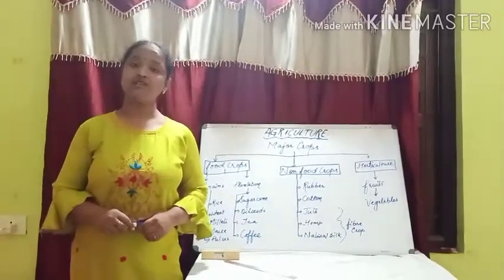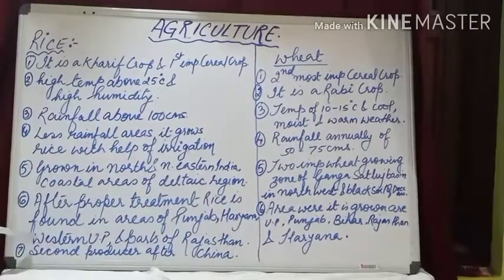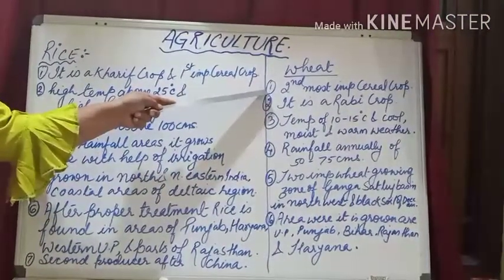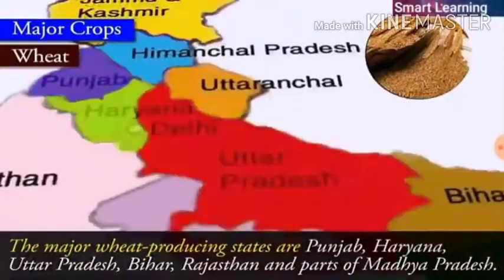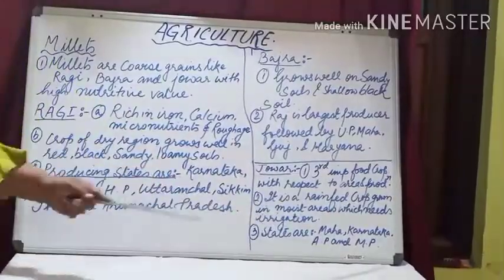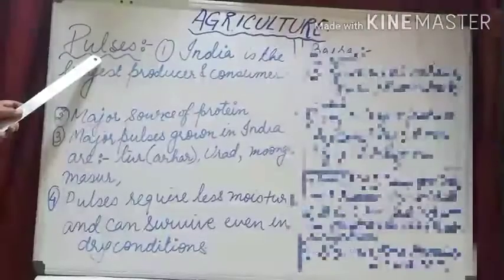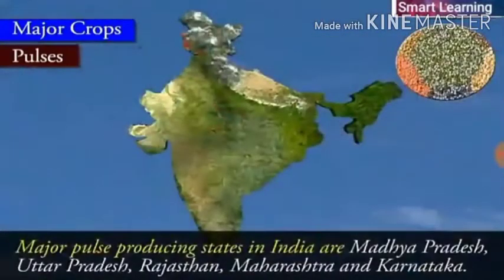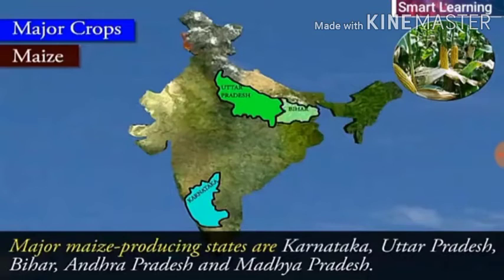Geography Agriculture Part 3